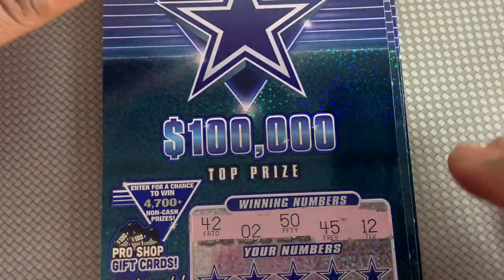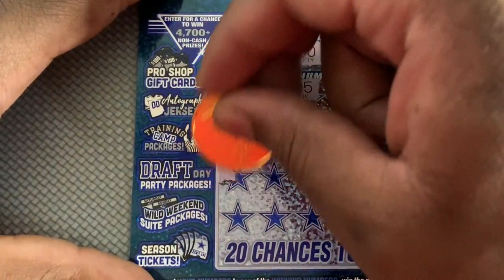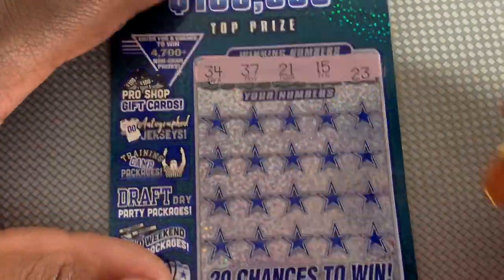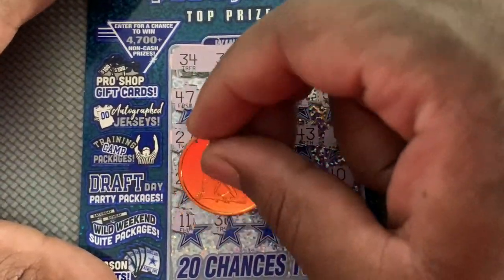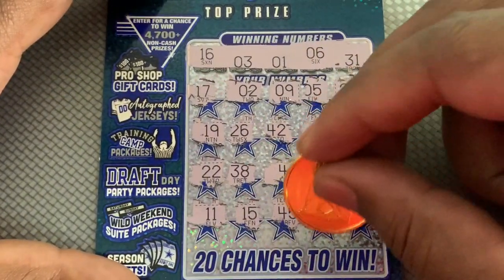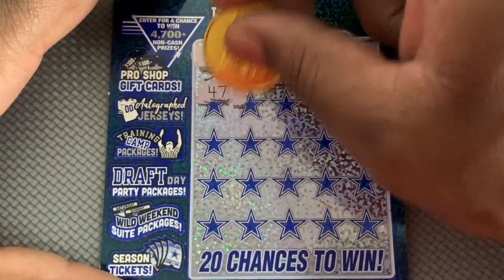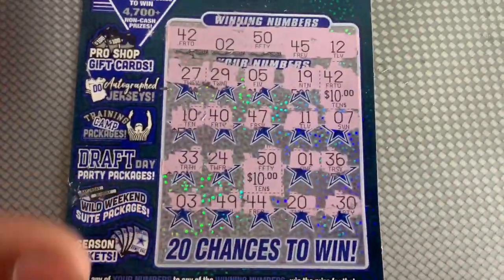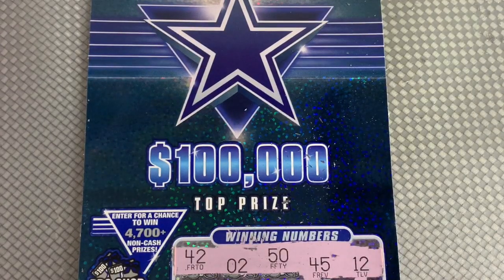Battle Day 🏈 Dallas Cowboys Texas Lottery Tickets